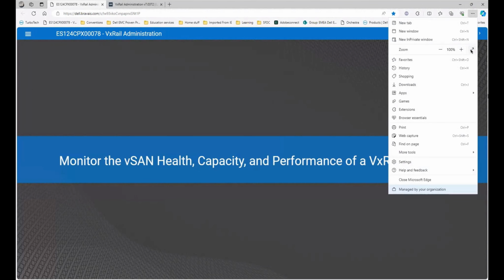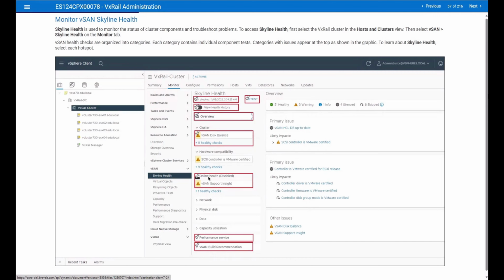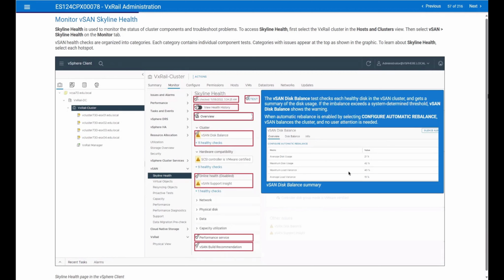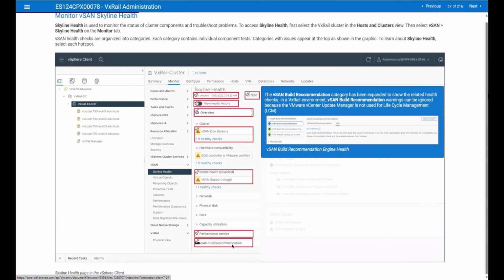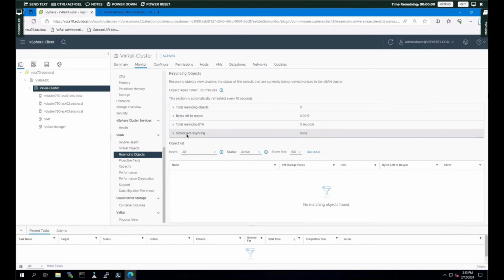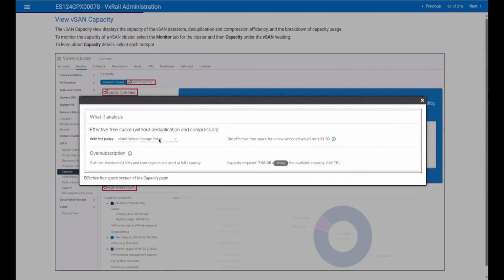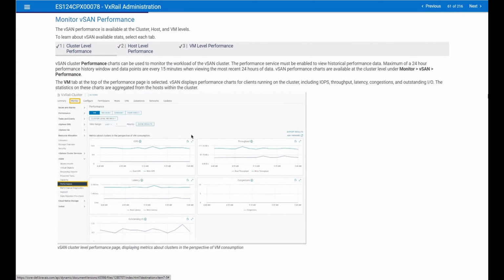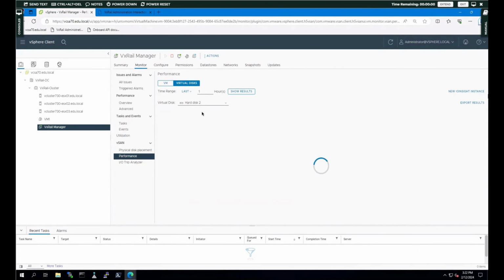I Ignored This VxRail Health Alert for 3 Days. Then a Disk Died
I saw a yellow warning in Skyline Health and thought, "I'll check it later."
Three days later, a disk failed at 2 AM. No hot spare. No automatic rebuild.
That "later" cost me 6 hours of downtime and a very angry manager.

Here's the exact 3-step health monitoring routine I now run every morning —
and the Skyline Health features that would have caught the failure 72 hours earlier.

🚨 THE PROBLEM
Skyline Health isn't just a "green checkmark." It's a predictive engine that runs 60+ tests every hour.
But if you don't know which categories matter, which warnings to silence, and which alerts demand immediate action,
you're flying blind while your cluster whispers that it's about to break.

0:00 — The Yellow Warning I Dismissed (And the Disk That Died)
0:45 — What Is Skyline Health? (Not Just Another Dashboard)
1:30 — The 60-Minute Test Cycle: What It Actually Checks
2:15 — Disk Balance: The 30% Threshold That Prevents Hot Spots
3:30 — Online Health: When to Silence, When to Panic
4:45 — Performance Service: The Object That Captures Everything
5:30 — VSAN Build Recommendation: Why I Ignore This in VxRail
6:15 — Virtual Objects: Finding the "Unknown" Object That Shouldn't Exist
7:30 — View Placement: Where Your Data Actually Lives (Host by Host)
8:45 — Resyncing Objects: The Pre-Change Check That Saves You
9:30 — Capacity History: The 30-Day Trend That Predicts Your Next Purchase
10:15 — "What If" Analysis: Thin Provisioning's Hidden Time Bomb
11:00 — Policy-Based Capacity: RAID 1 vs RAID 5 Storage Math
12:00 — Usage Breakdown: What's Actually Eating Your Storage
13:00 — VSAN Datastore: It's Just a Datastore (But Not Really)
14:00 — Performance Cluster View: Front End vs Back End IOPS
15:00 — IO Insight: The Tool That Tells You Which Policy to Choose
16:00 — Host & VM Performance: The 3 Clicks That Find the Bottleneck
17:00 — My Morning Routine: 3 Checks, 2 Minutes, Zero Surprises

• You manage VxRail and treat Skyline Health like a "nice to have"
• You're responsible for uptime but don't know which alerts matter
• You need to explain cluster health to your manager without the vendor fluff
• You're planning storage expansion and need data to justify the purchase
• You want to catch disk failures before they become 2 AM pages

What's the worst alert you've ignored that came back to haunt you?
Or: Do you check Skyline Health daily, weekly, or "when something breaks"?
I'll feature the best answers in the next video.